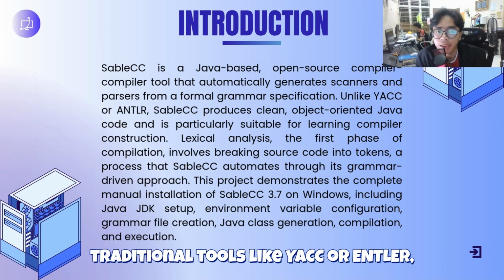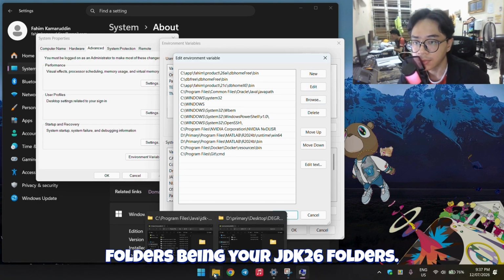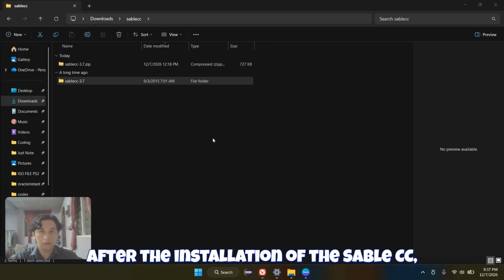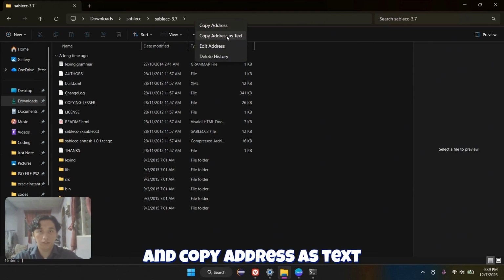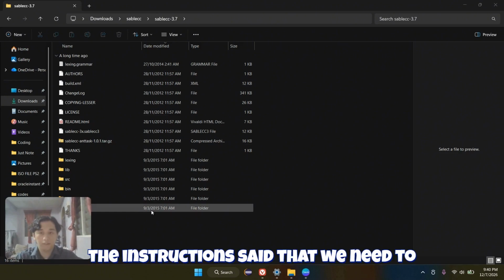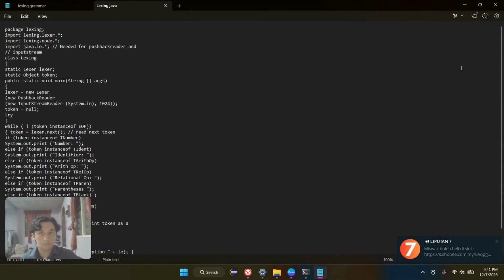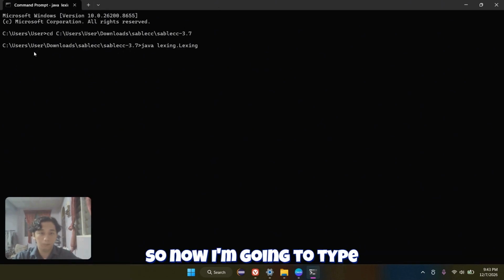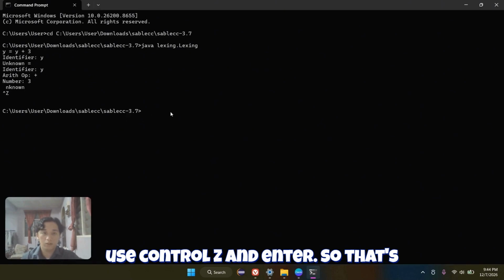CSC569 Mini Project | Manual Installation and Demonstration of SableCC (Group M3CS2304D)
This video demonstrates the complete manual installation, configuration, and execution of SableCC 3.7 on Windows for lexical analysis, submitted as Task 2 of our CSC569 Mini Project.

📌 PROJECT DETAILS:
• Course: CSC569 - Principle of Compilers
• Project Title: Manual Installation and Demonstration of SableCC for Lexical Analysis
• Lecturer: Dr. Khairul Nurmazianna binti Ismail
• Group: M3CS2304D

👥 GROUP MEMBERS:
1. Muhammad Haziq bin Hasnul (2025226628)
2. Muhammad Fahim bin Kamaruddin (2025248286)

March 2026 - August 2026 Session